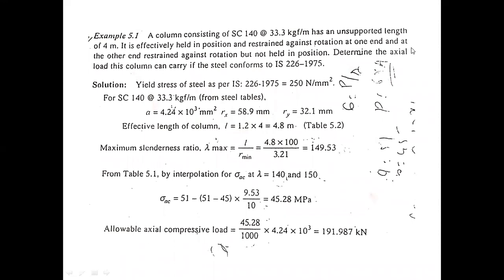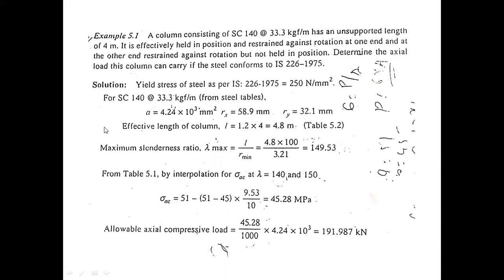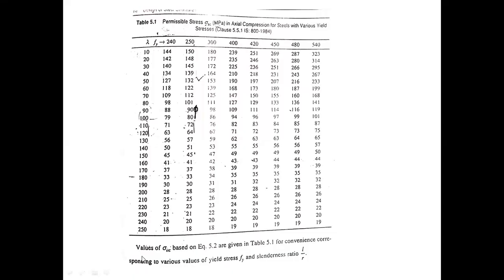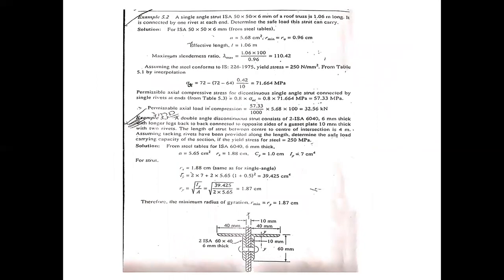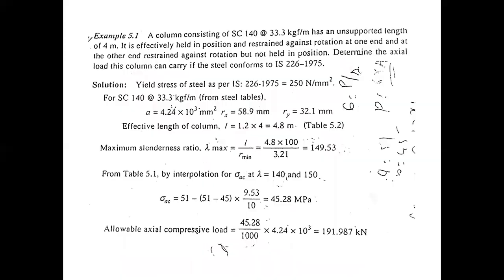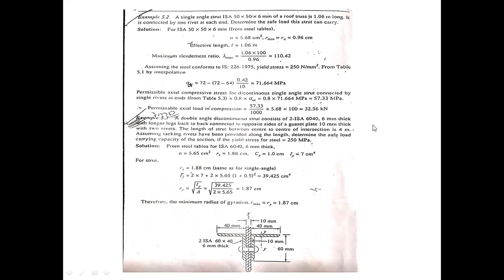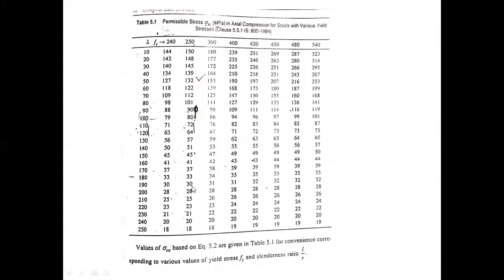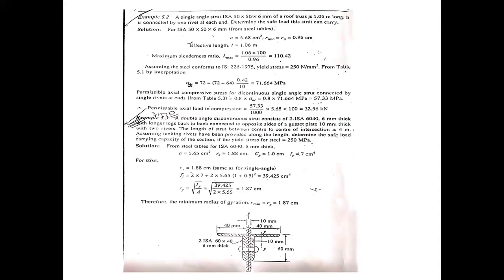Problems on axially loaded compression members. Video lecture by Prof.A.R.Shinde